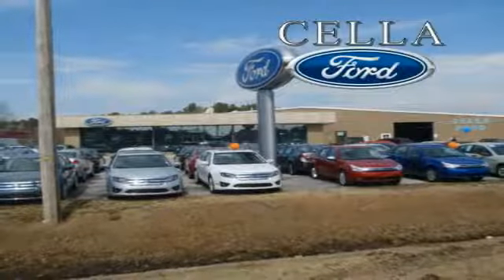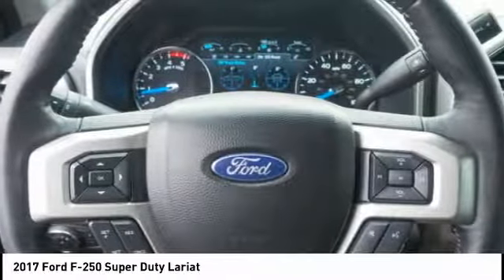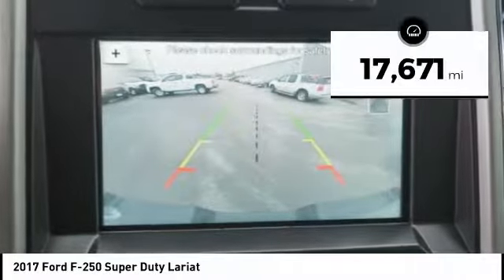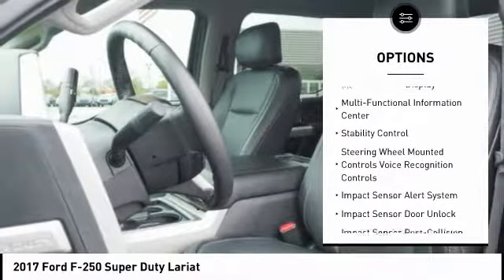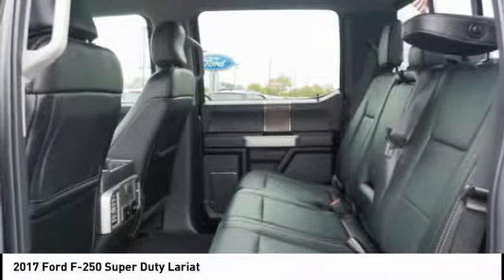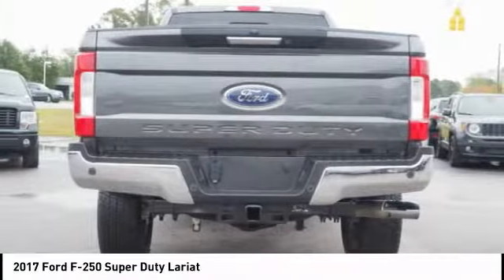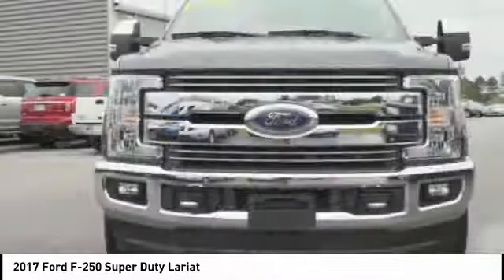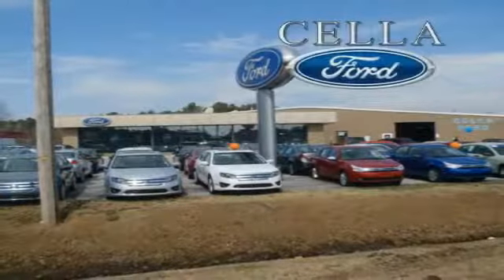2017 Ford F-250 Super Duty New Bern NC T4321B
2017 Ford F-250 Super Duty Lariat

When you're ready to upgrade your ride, opt for this 2017 Ford F-250 Super Duty Lariat, which includes features such as backup sensor, backup camera, parking assistance, braking assist, dual climate control, stability control, traction control, premium sound system, anti-lock brakes, and side air bag system.  It has a 6.7 liter 8 Cylinder engine.  This one's a deal at $59,988.  Be sure of your safety with a crash test rating of 4 out of 5 stars.  Exhibiting a dazzling dk. gray exterior and a black interior, this vehicle won't be on the market for long.  You won't believe the amazing sound quality from this vehicle's premium sound system.  Don't wait until it is too late!